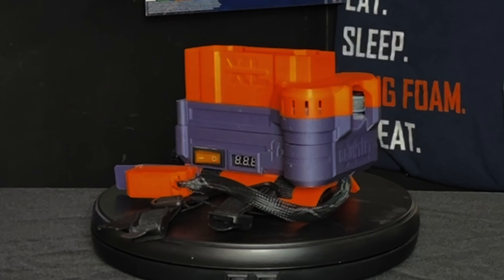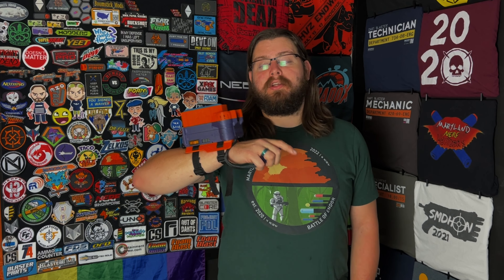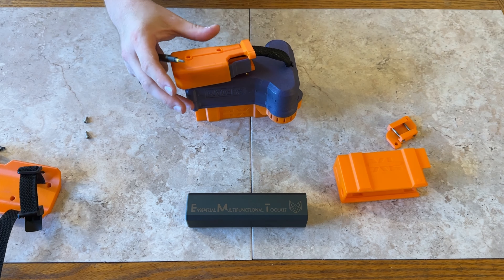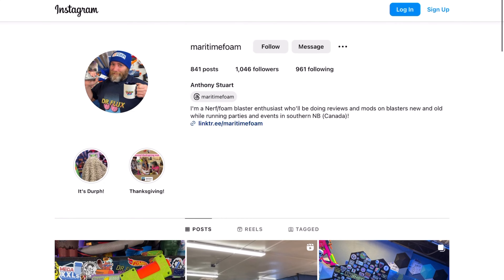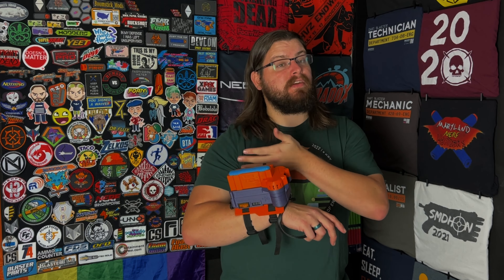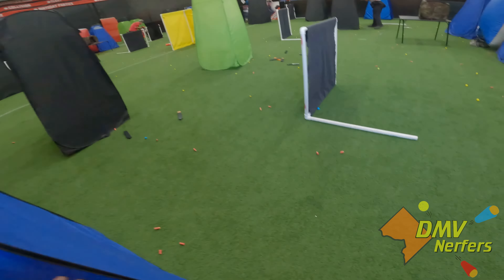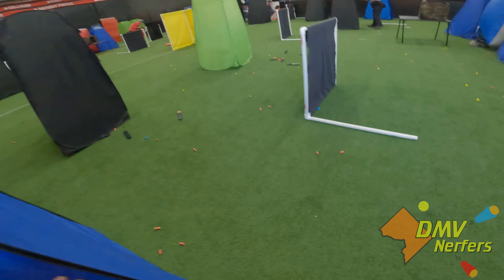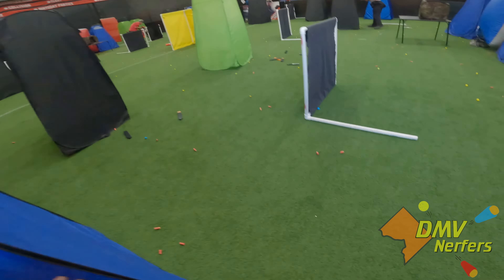Mega XL Gauntlet by @maritimefoam and Foamblasted - Blaster Overview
Let the foam reign from the sky!

Purchase your very own Mega XL Gauntlet

Additional Footage provided by: @dartsweep3406

Lipos that fit

Music: Play by Markvard
 / markvard
 / markvardoff